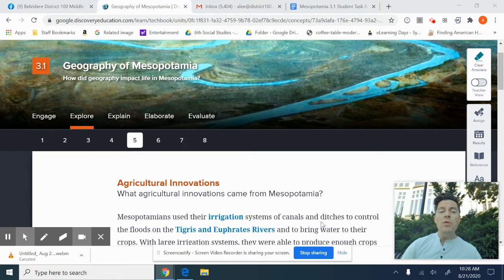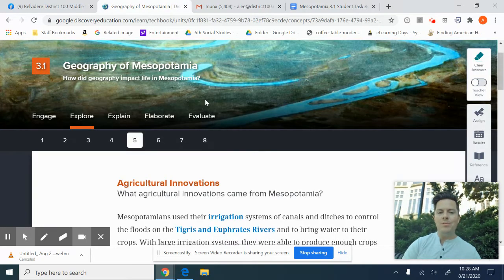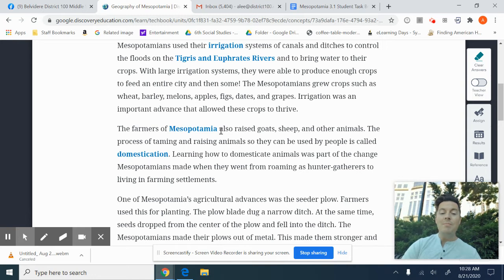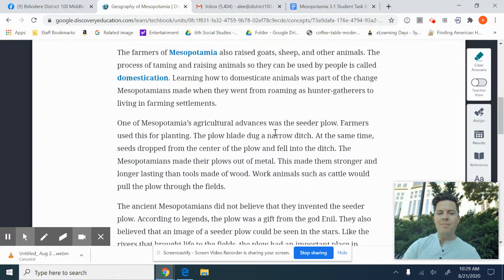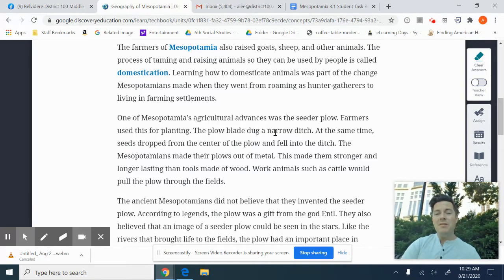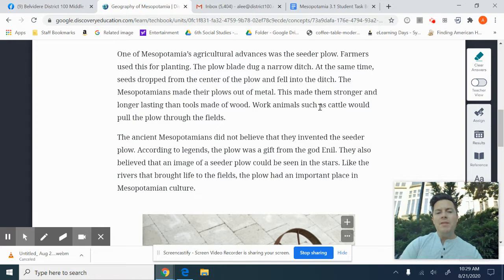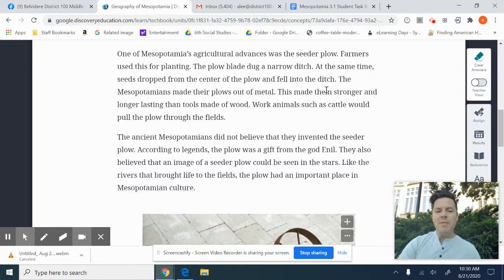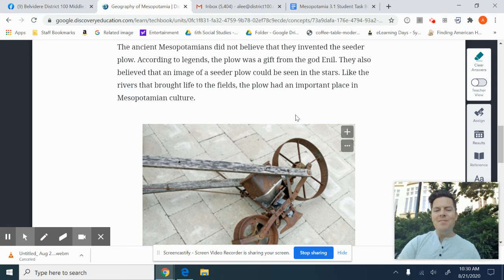3.1, Engage p. 5 Read Aloud